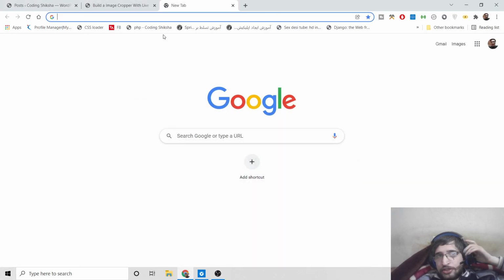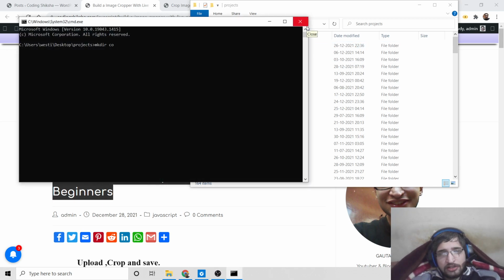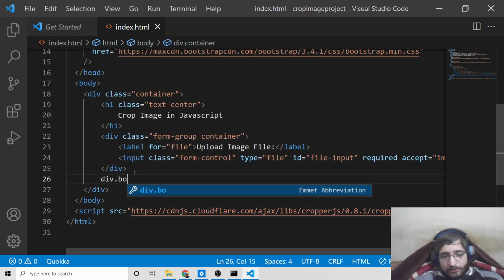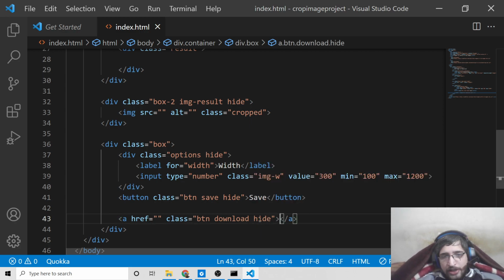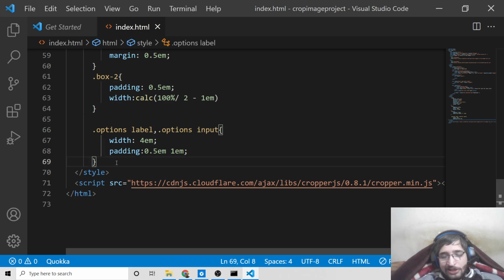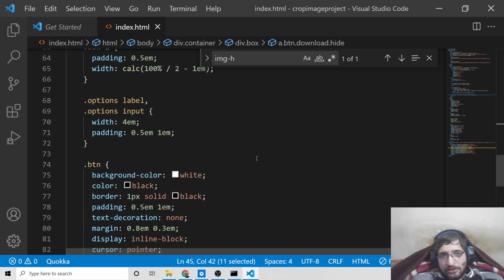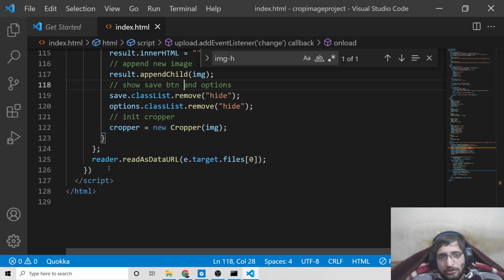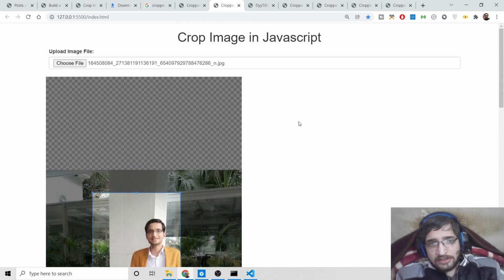Build a Image Cropper With Live Preview & Download it Using Cropper.js Library in HTML5 & Javascript